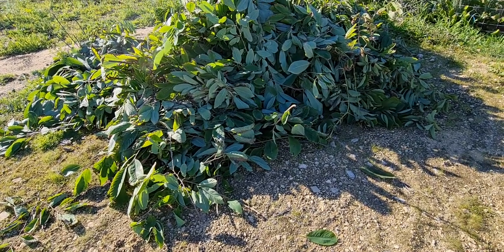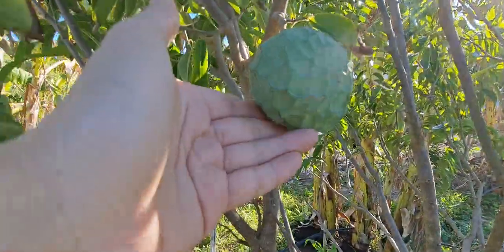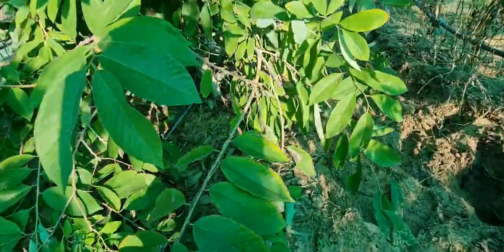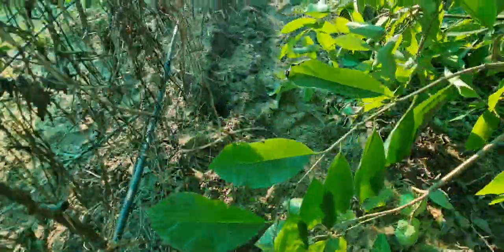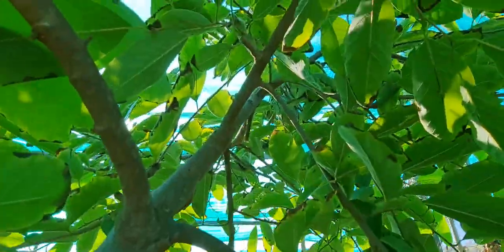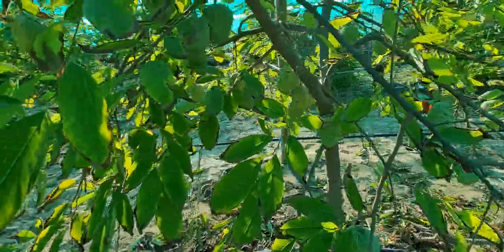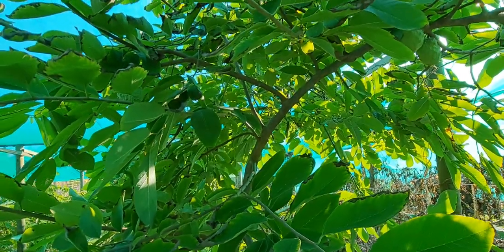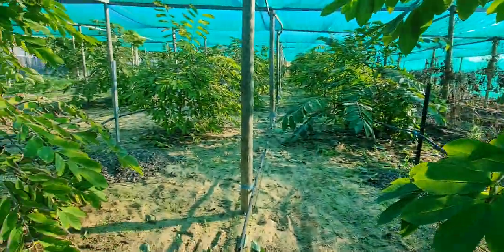Fungal disease or lack of nutrition uptake? Pruning Custard Apple trees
Black Canker
Cylindrocladium colhounii
leaf spot